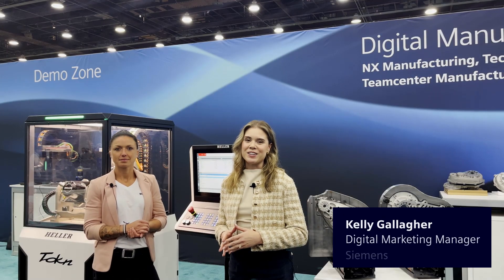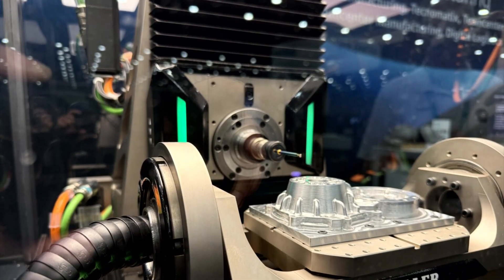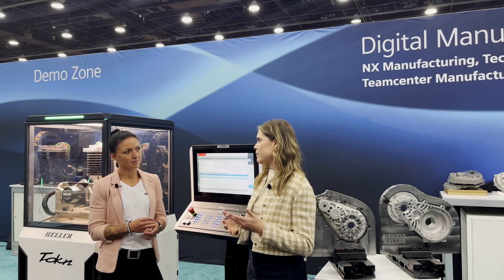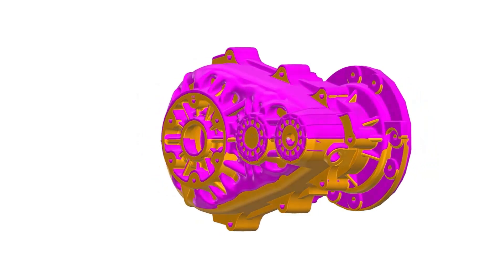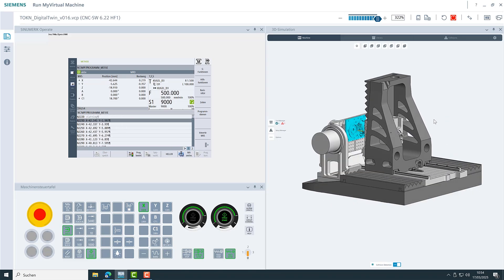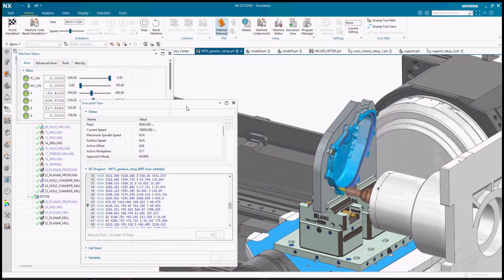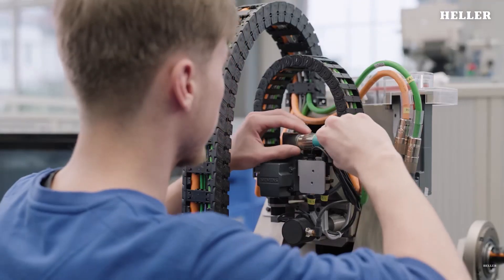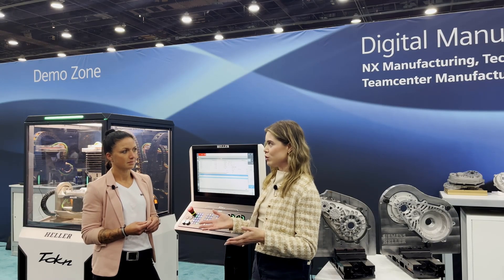Siemens & Heller Partnership: Digital Twin Powers Next-Gen Part Production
At Realize Live 2025 Americas, Siemens and Heller, a global leader in CNC machining, showcased how digitalization is transforming manufacturing. Together, they redesigned and produced an EV transfer case with less noise, weight, and vibration. Using Heller’s machining for precision manufacturing and Siemens NX CAM with a full digital twin, the team was able to optimize the process before production even began. Heller also demonstrated its training machines, the Heller TOKN, which are used worldwide to prepare the next generation of engineers. This partnership highlights how innovation and digital manufacturing are coming together to deliver next-generation components.

We'd like to hear how you use NX CAM. Please leave your review on G2, the largest peer review

Follow our blog for news and information about NX for Manufacturing

Connect with peers and experts by visiting the NX Manufacturing on-line community